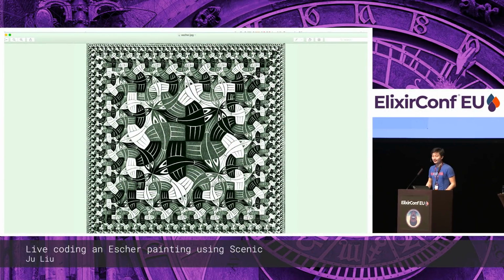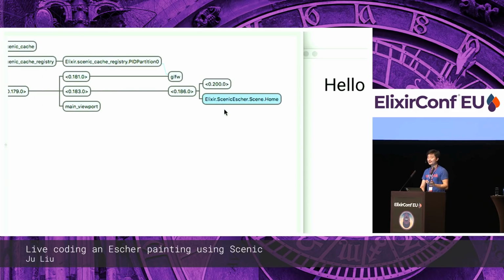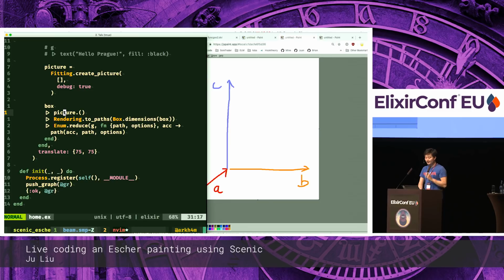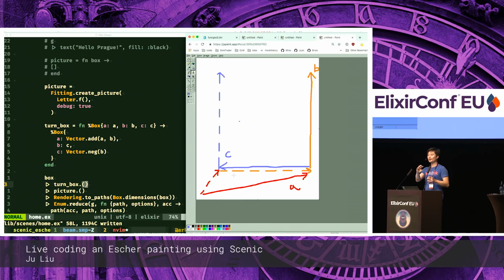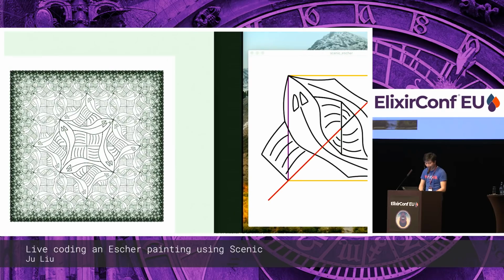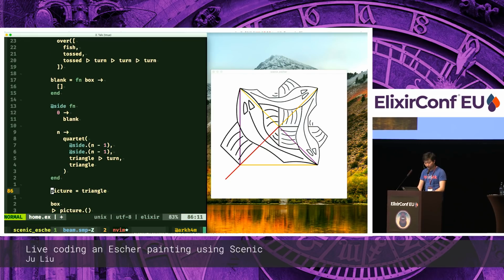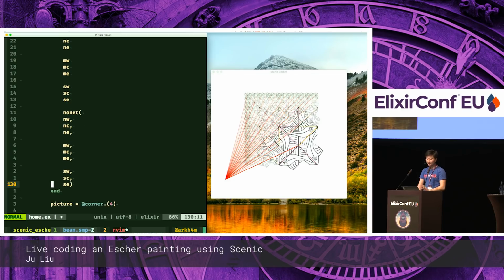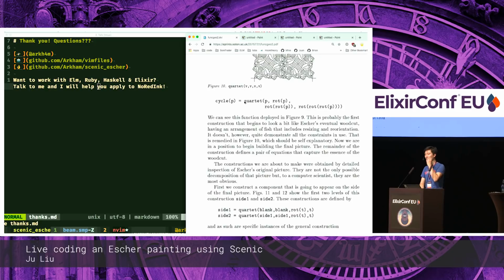Ju Liu - Live coding an Escher painting using Scenic - ElixirConf EU 2019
Ju Liu - Master of the useless
Live coding an Escher painting using Scenic

Talk in three words: Scenic, Escher, Fractal

Abstract
In this talk we will be rebuilding "Square Limit", a famous painting by M.C. Escher using Scenic and the amazing powers of functional programming. We will build the whole application from scratch, and we will start by taking a look at how Scenic works. We will then proceed to deconstruct the fractal nature of Escher's painting and then rebuild it step by step. By the end of the talk, we should have acquired a good level of understanding on how Scenic works and a lot of respect for Escher's work as a mathematician.

Objectives
Explain how Scenic works at a basic level - Showcase the power of functional programming - Compose very simple concepts into amazingly complex artifacts.

Audience
People who are interested in Scenic, visual art and fractals.

The speaker
Ju was born in China, moved to Italy as a kid, grew up eating a lot of pasta, and started messing around with computers. He now lives in London and works for NoRedInk. He loves to solve hard problems and build amazing products. When he’s not doing that, he’s probably rock climbing.

Mail: info at elixirconfeu